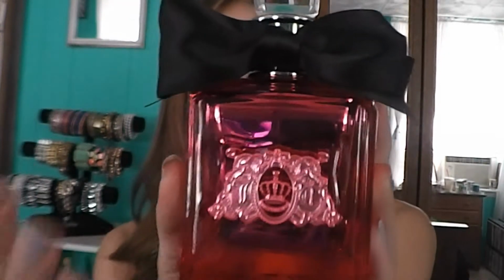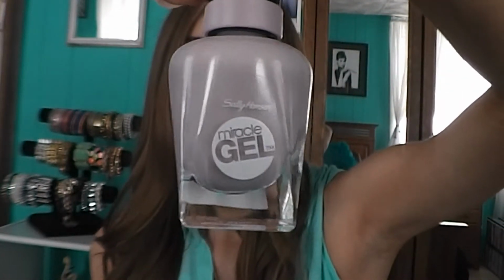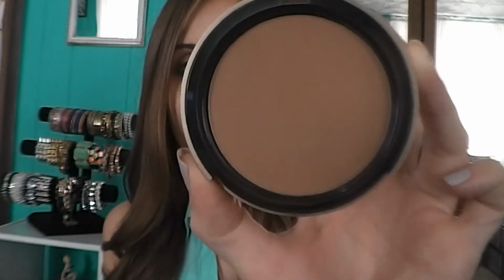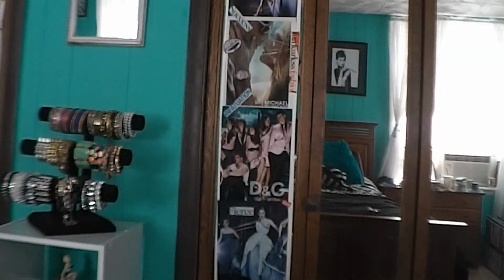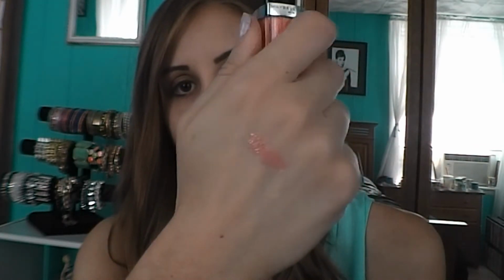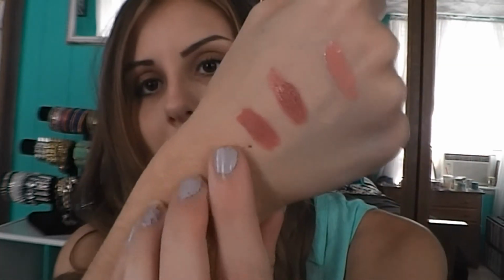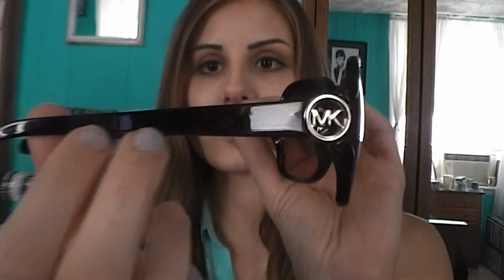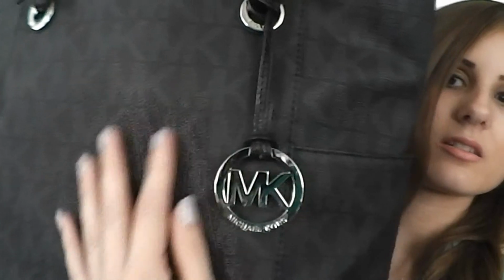July Favorites 2014